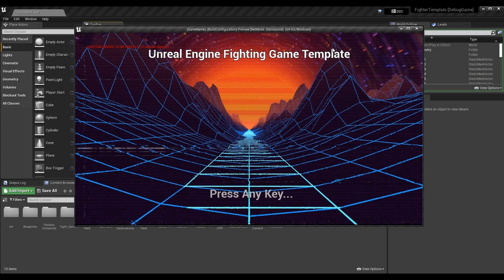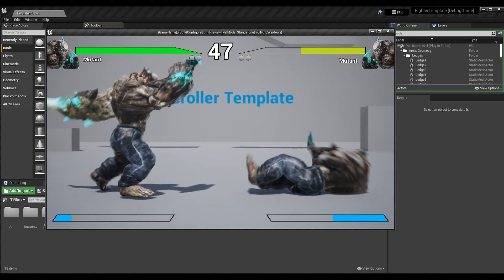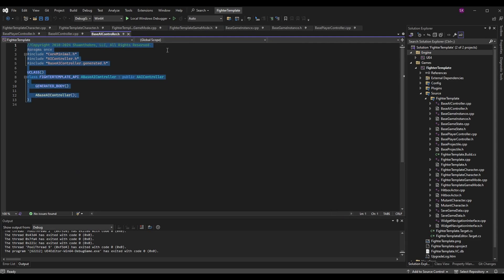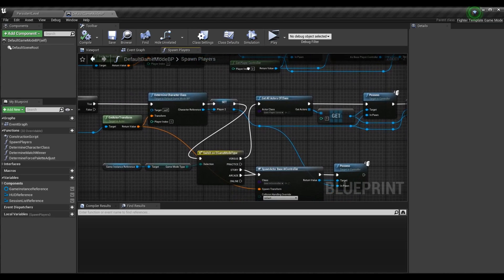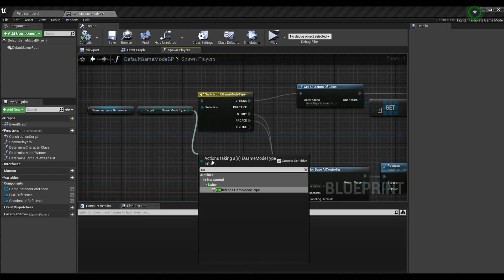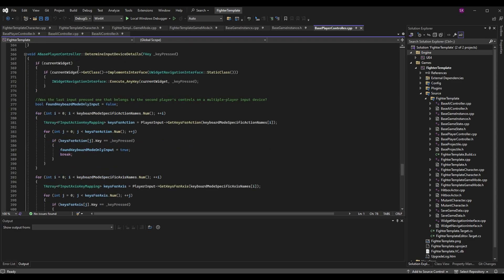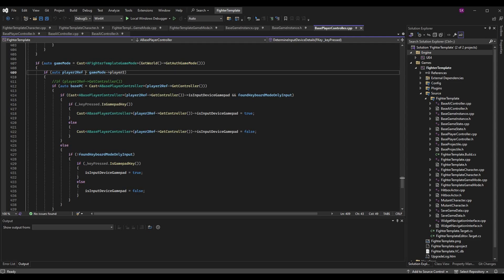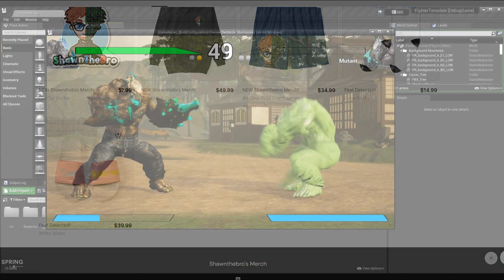Fighting Game AI Intro | How To Make YOUR OWN Fighting Game | UE4/UE5 & C++ Tutorial, Part 211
Here is the two-hundred and eleventh installment of the Unreal Engine 4/Unreal Engine 5 and C++ Fighting Game Tutorial series. In this episode, I go over creating an AI Controller, determining if a character is possessed by a Player Controller or AI Controller, and an introduction to artificial intelligence in Unreal Engine using C++.

A HUGE THANKS TO:

► Character Avatar: Edo.
► Intro Video: Pedro J. Burgos (@Shadow_Magnus).